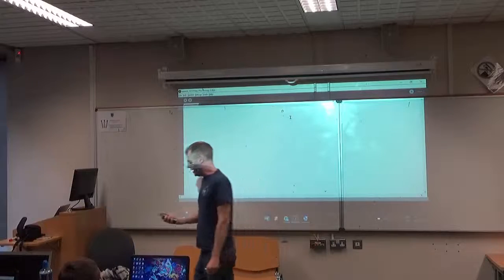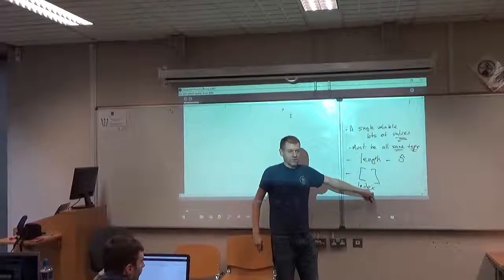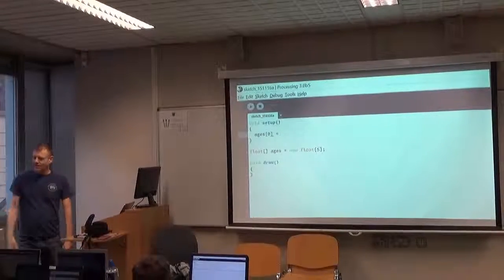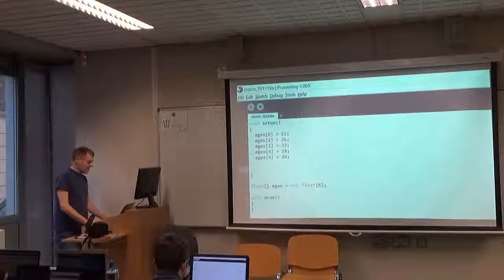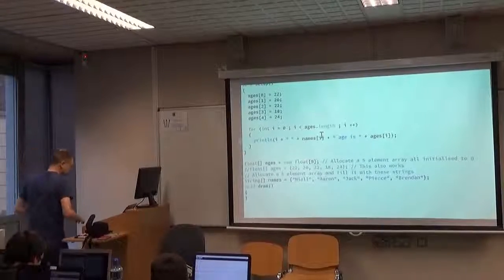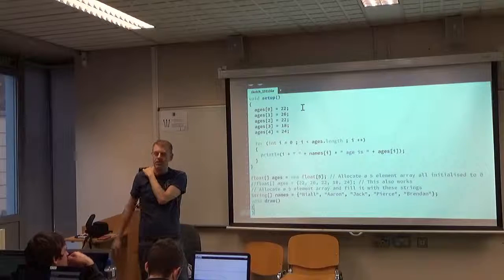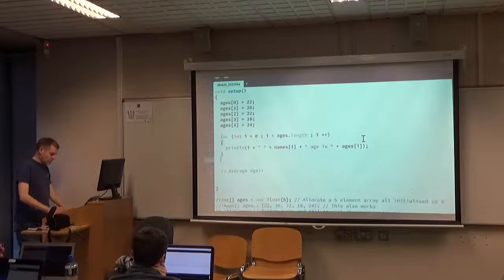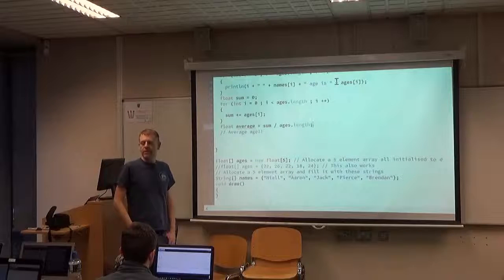Arrays and array iteration